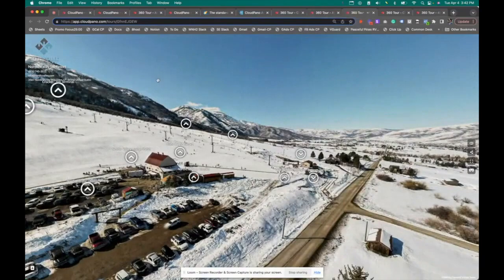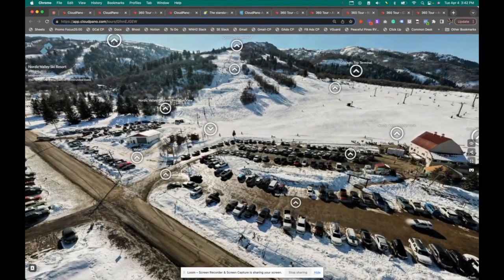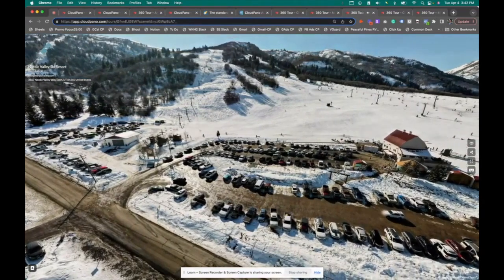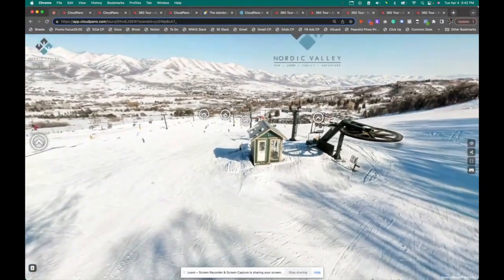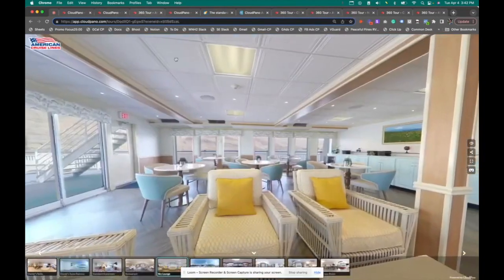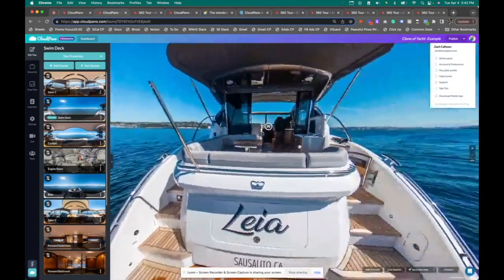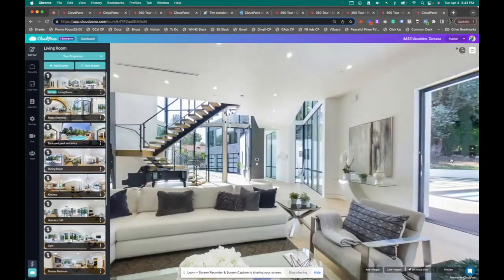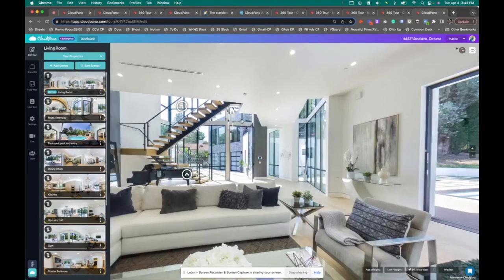Create Drone Virtual Tours On CloudPano Amazing!